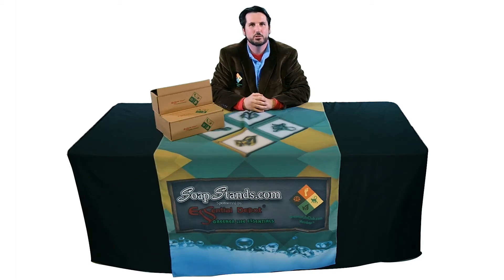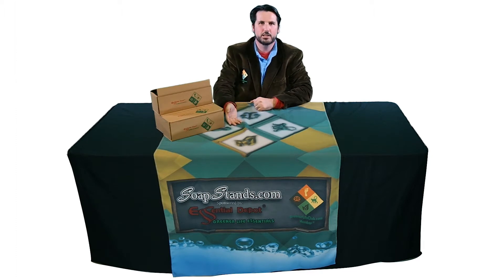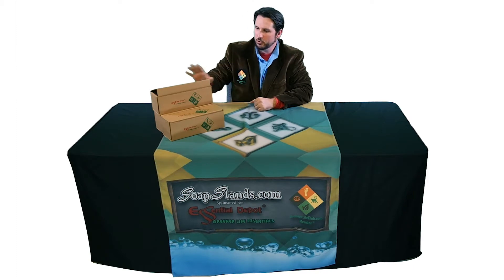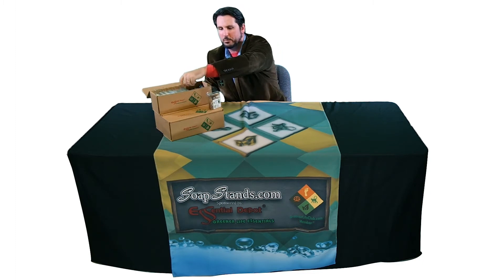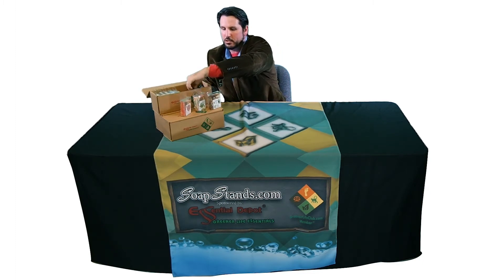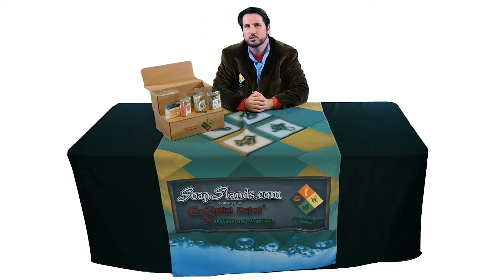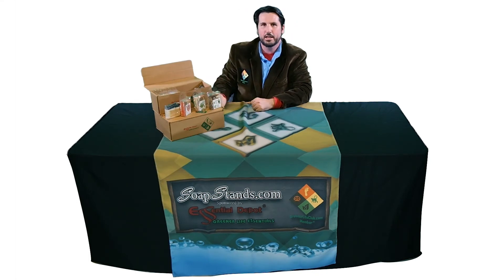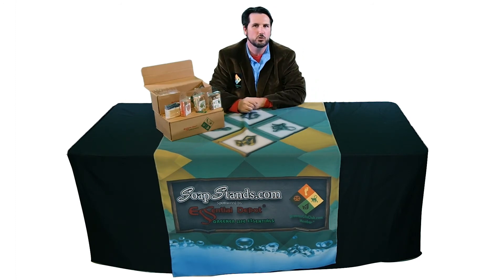Standard Soap Stand Kit from Revolutionary Essential Depot (R.E.D.)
SoapStands.com is a Revolutionary Essential Depot (R.E.D.) Initiative introducing homemade Soap Making to Kids and their Parents.

Essential Depot has  have Melt & Pour Soap Base for Kids that should not handle Lye and Cold and Hot Process Soap Making Kits for older Kids. Making and Selling Natural Soaps is a great way to introduce Kids of all ages to the world of Art, Design, Chemistry, Technology, Commerce and Hand Crafting.

Essential Depot "Artisan Members" of its Greener Life Club make amazing  soaps for the Essential Depot Soap Stands (see the slide show at the bottom of the Soap Stands.com home page).

We purchase 500 bars at a time from our Lifetime Greener Life Club Members.

Help kids get into soap making and promote your soaps as people purchase the soaps from them. Essential Depot stocks a amazing variety of essential product ingredients, supplies and R.E.D. Equipment.  Our GC/MS tested Essential Oils are available at a fraction of the price people are use to.

Essential Depot supplies everything you need to make natural soaps, cosmetics or other Greener Life Products. Essential Depot and Greener Life Club members believe in Fair Trade and we stock products made with natural occurring, organic ingredients that are healthy for you and for the planet.